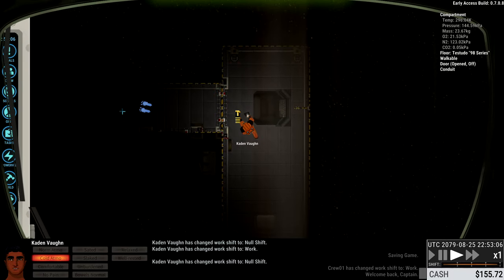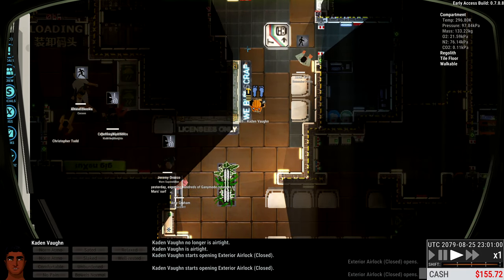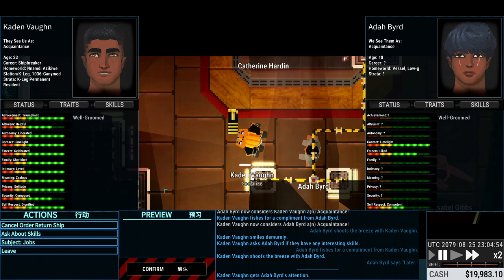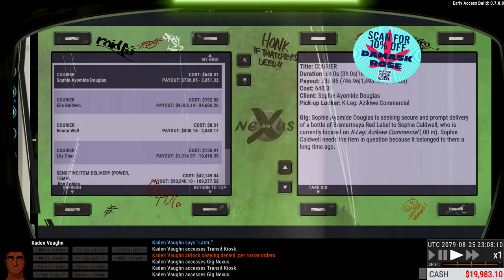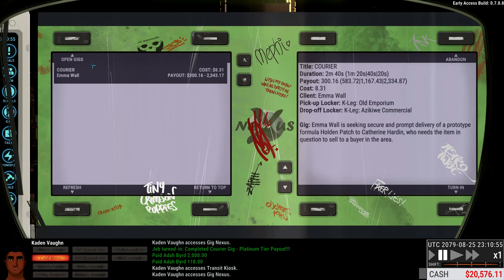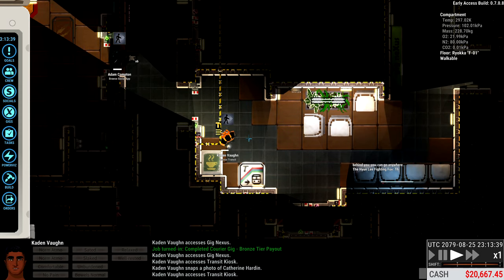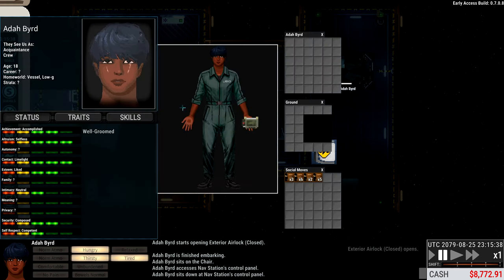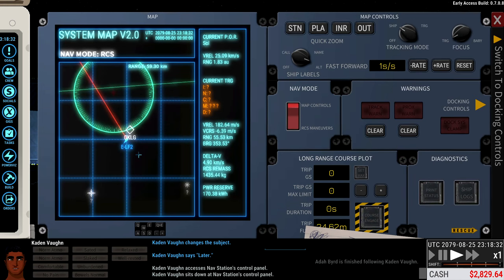Ostranauts | Version 0.7.0.1 | Episode 9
A noir spaceship-life sim, set in a solar system cut-off from a ravaged Earth. Design your one-of-a-kind spaceship. Hire crew with physical and emotional needs. Enjoy detailed ship control panels and interiors. Then manage your dysfunctional crew and ship as you fend off bankruptcy...or worse.